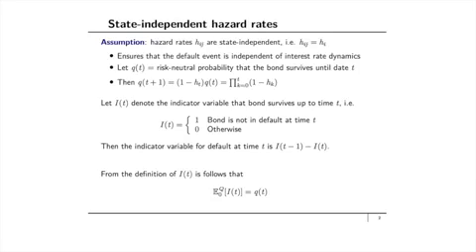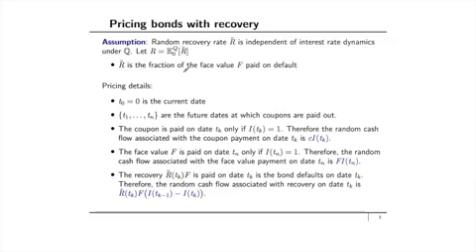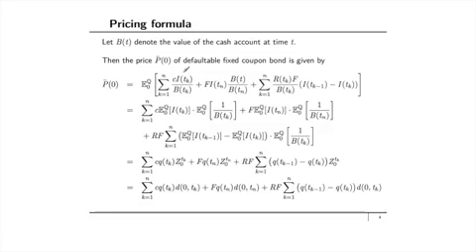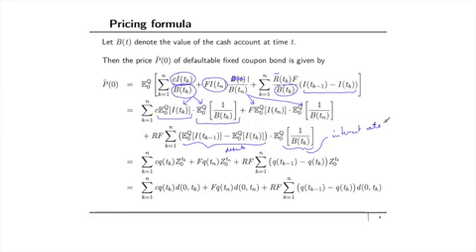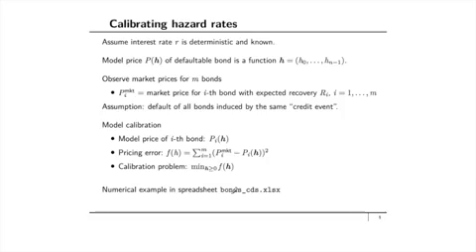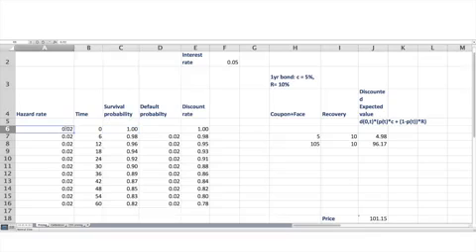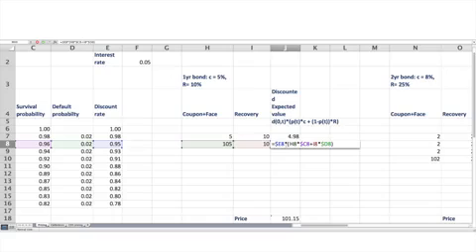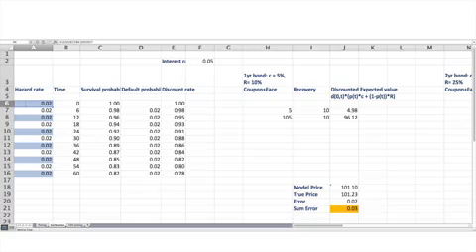Financial Engineering: Pricing defaultable bonds